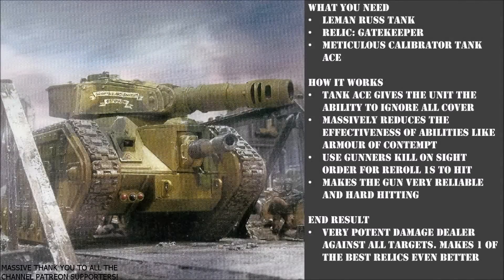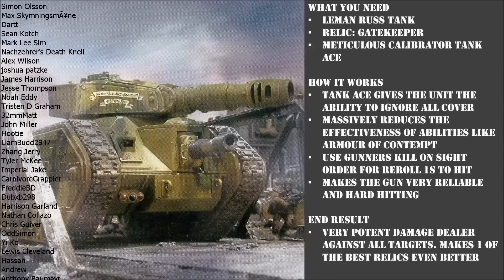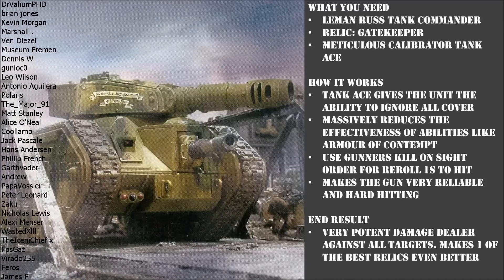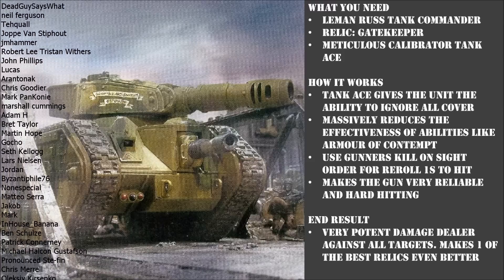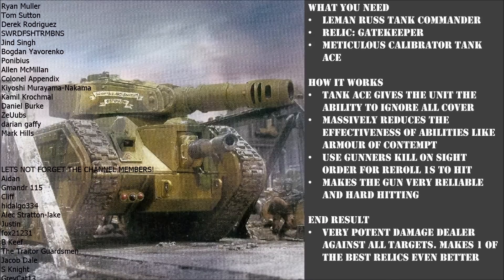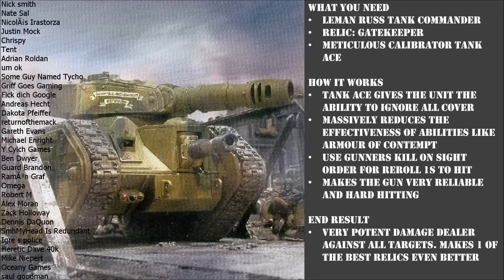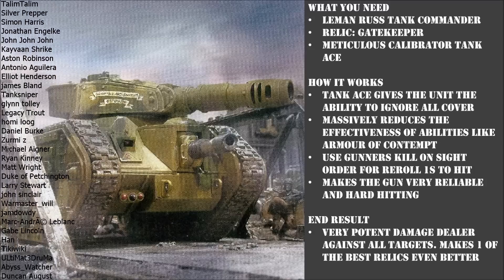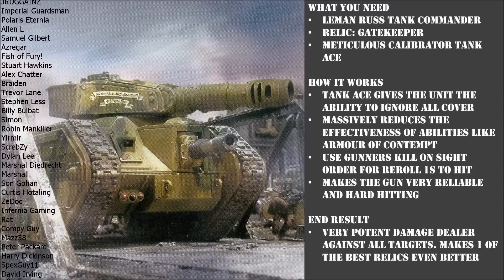The Gatekeeper! - Quick Tip Tactica!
Name: MGTV
Address line 1: Store First
Address line 2 :Roundwood Point
Town: St Helens
Postcode: WA9 5JD
Country: United Kingdom